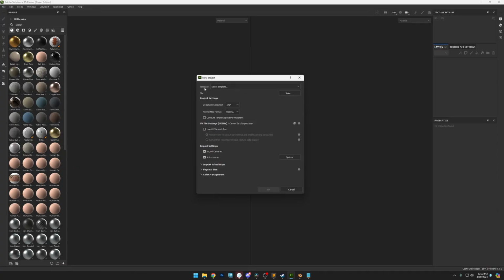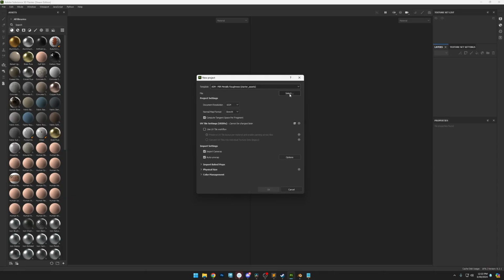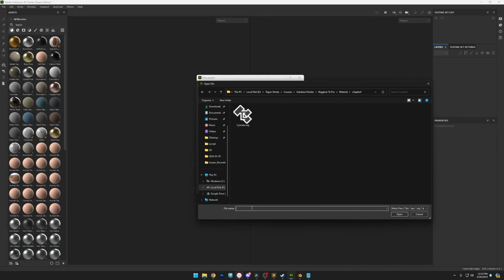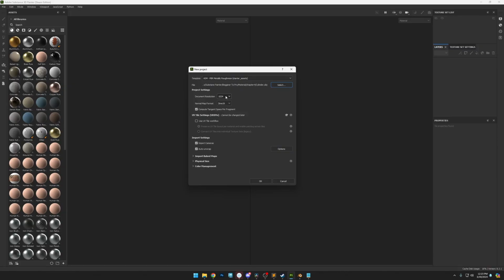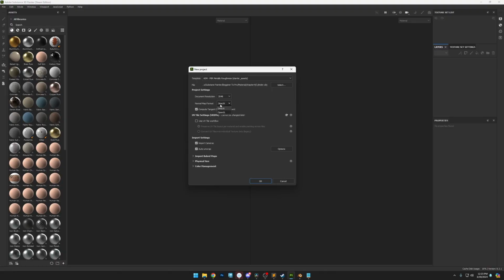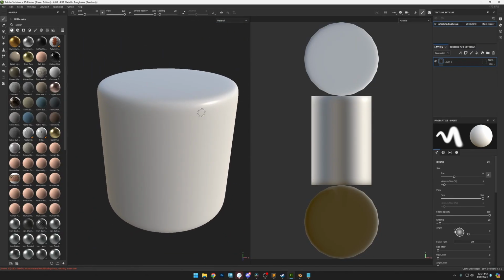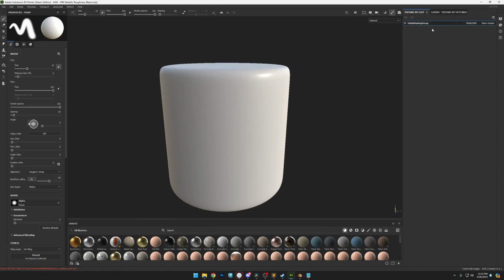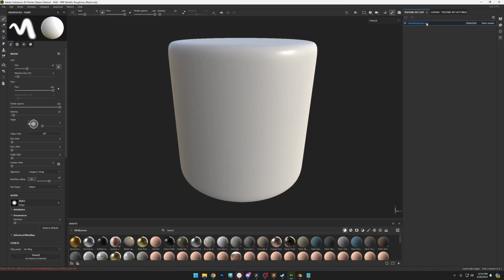Substance Painter B P 4 1 Creating The Project